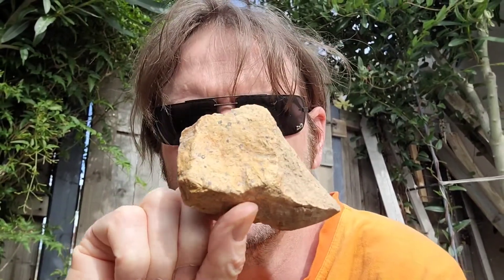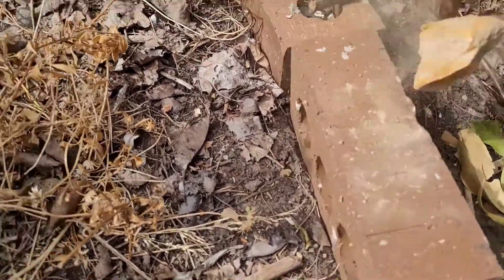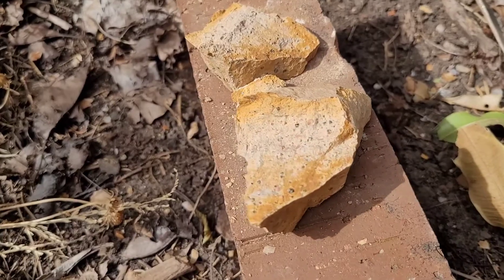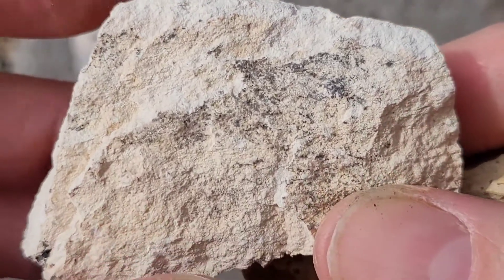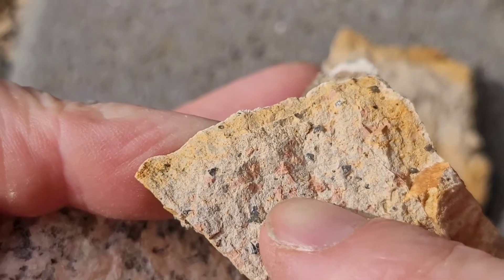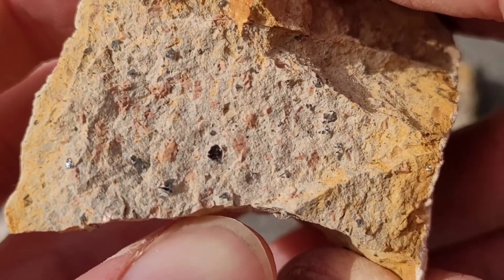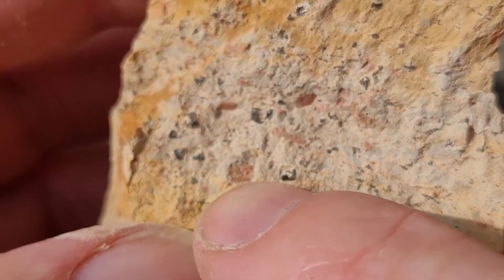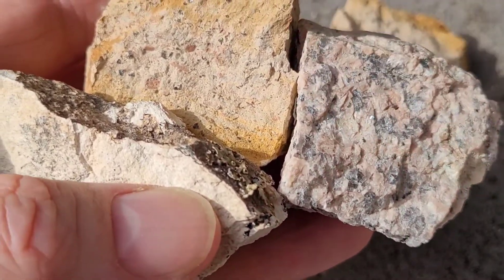Geology:Ignimbrite vs Rhyolite vs Granite